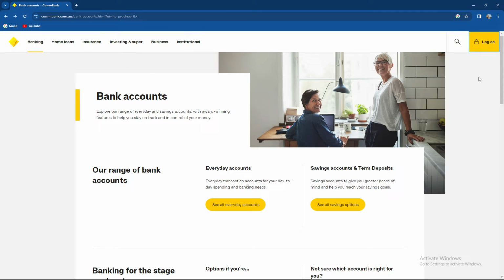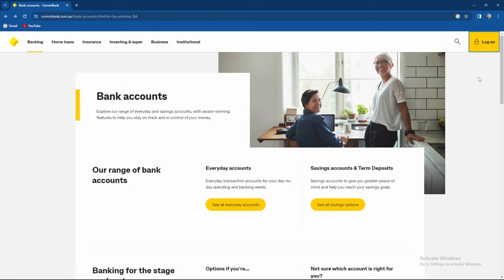How To Set PayID On CommBank (Quick Tutorial)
Today we talk about How To Set PayID On CommBank , so stay until the end of the video to see the full explanation.